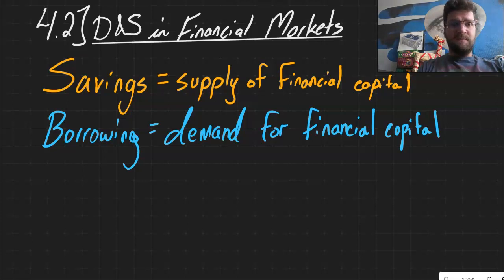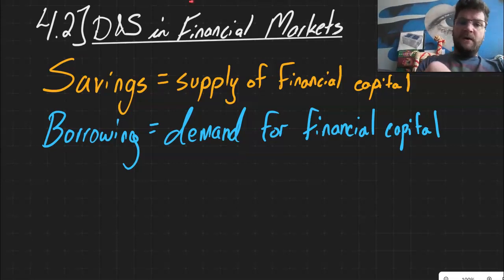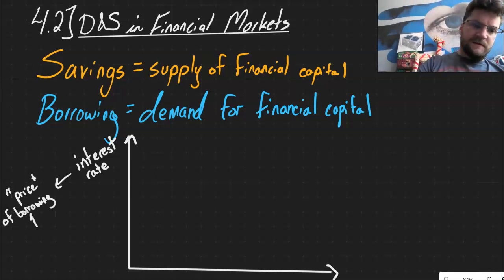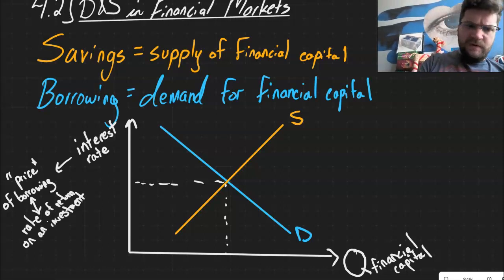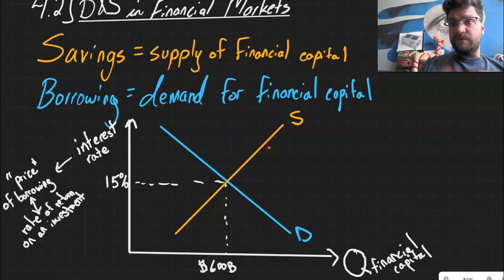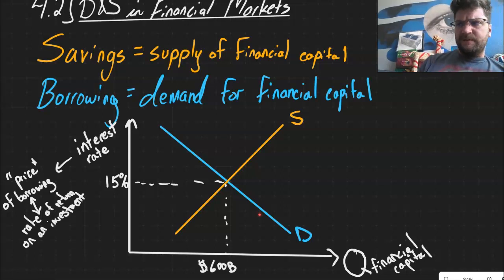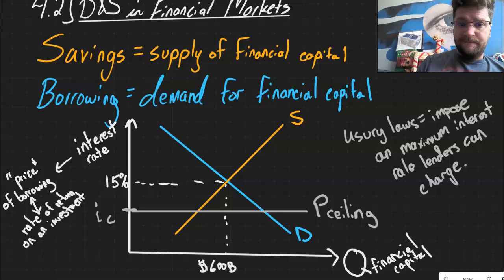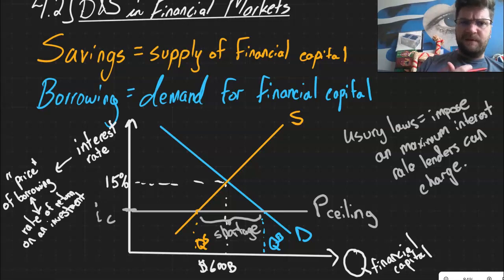4.2 Demand & Supply in Financial Markets